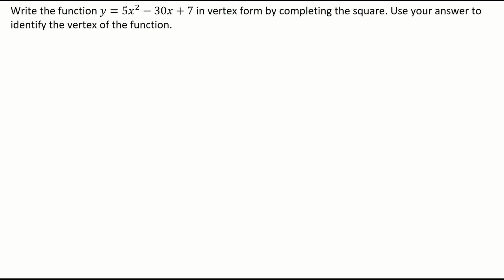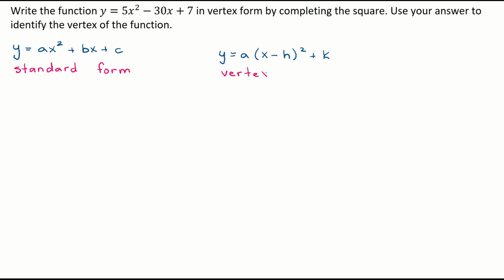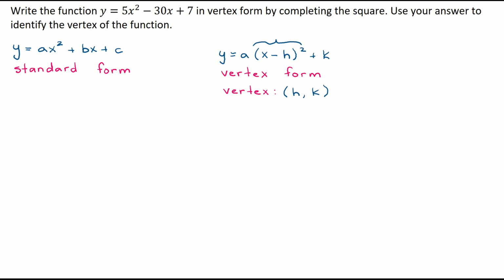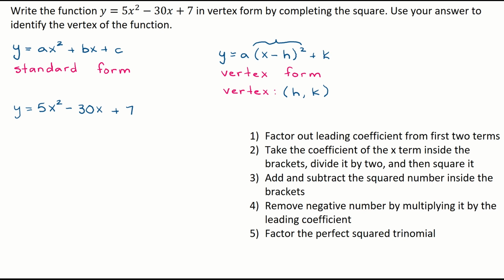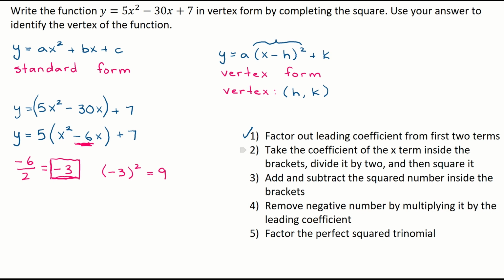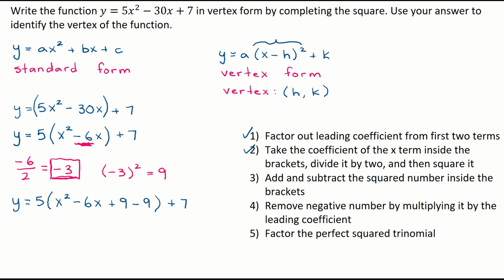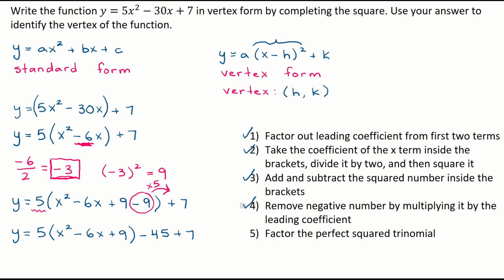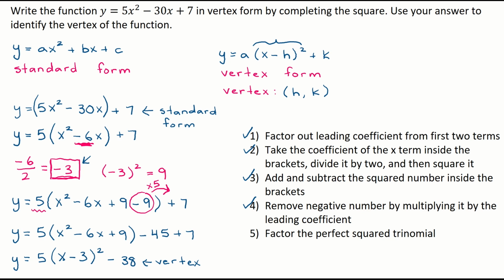Standard Form to Vertex Form: Completing the Square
In this video, you will learn how to convert a quadratic equation that's in standard form into vertex form by completing the square.